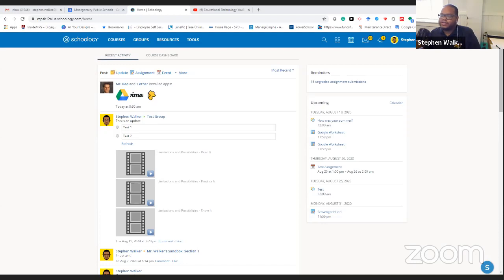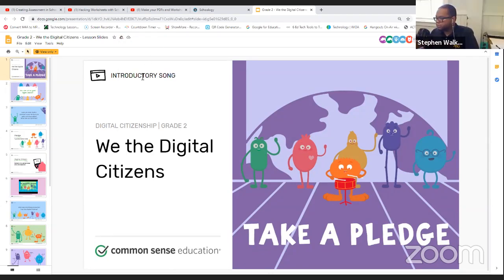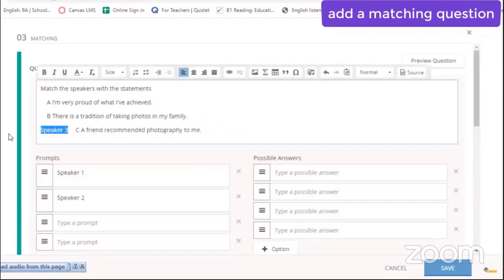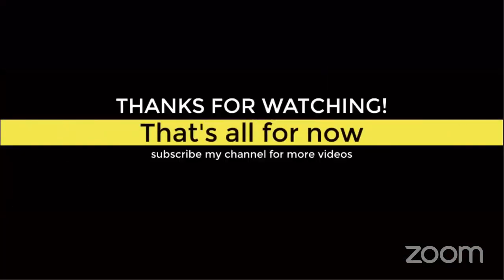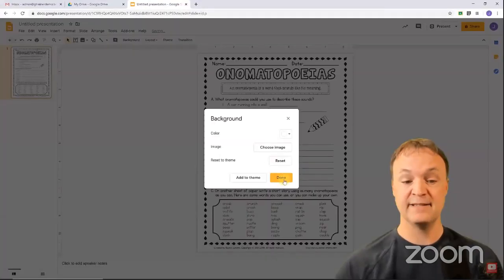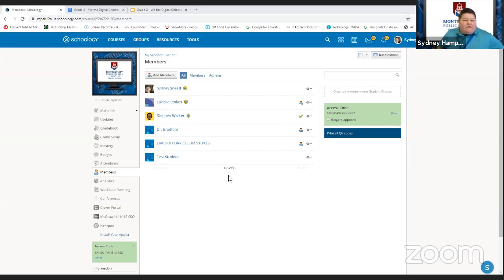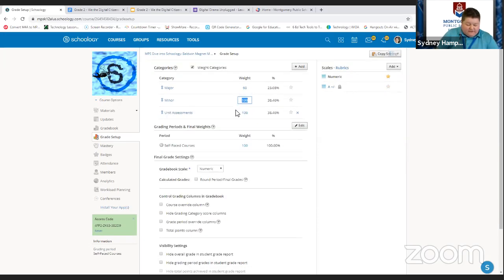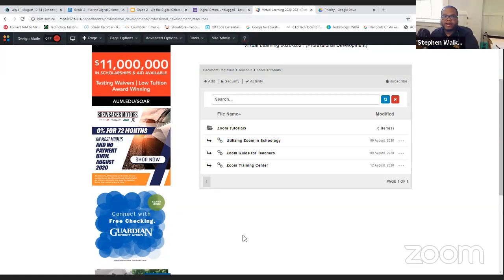Educational Technology YouTube Live Stream PD (8/12/20)